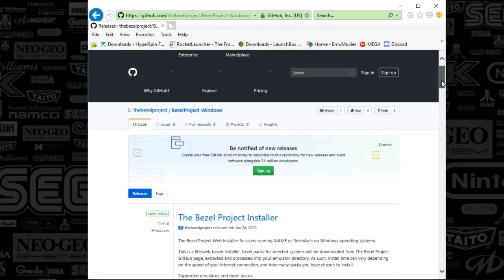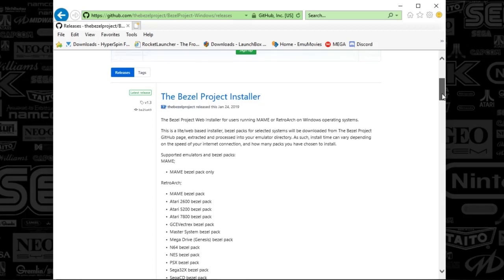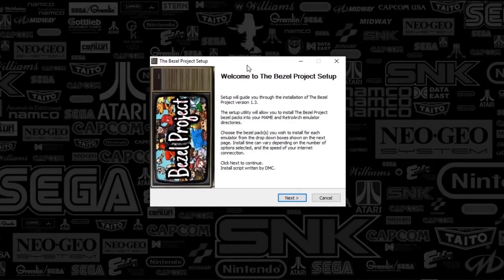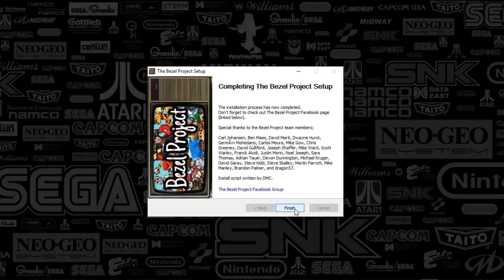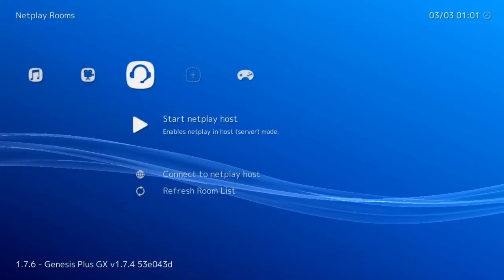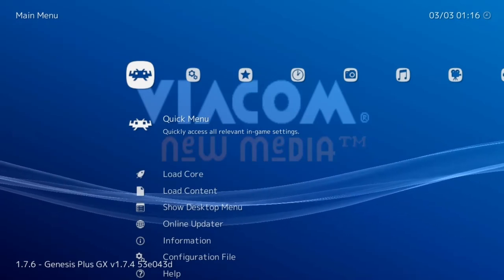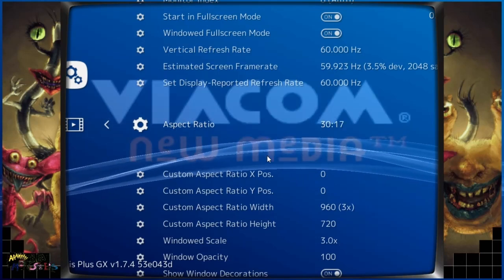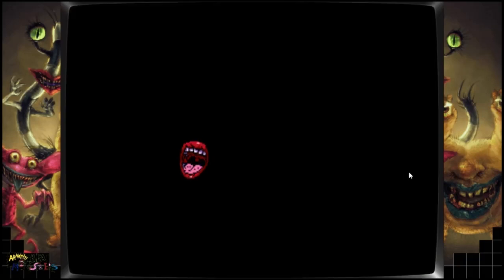Retroarch- Set up Bezels and launching games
Learn how to set up bezels from the bezel project, launch games, and change screen resolution